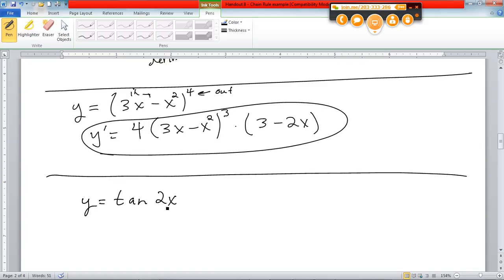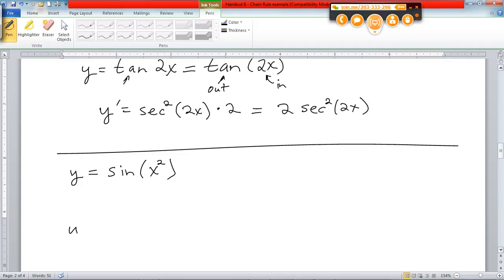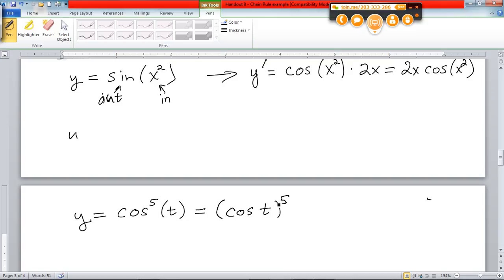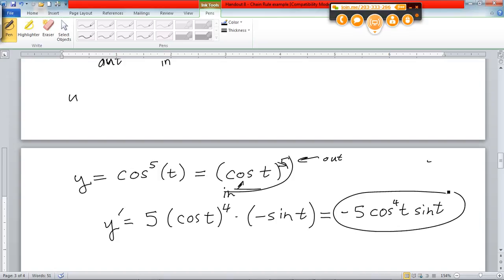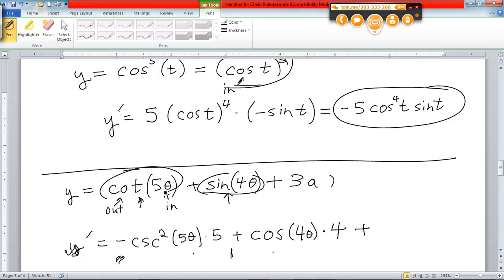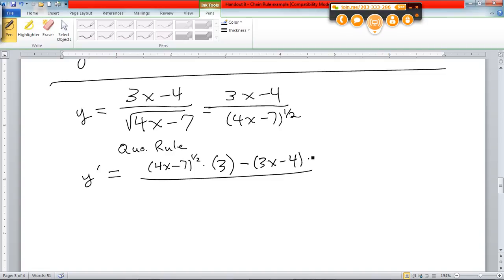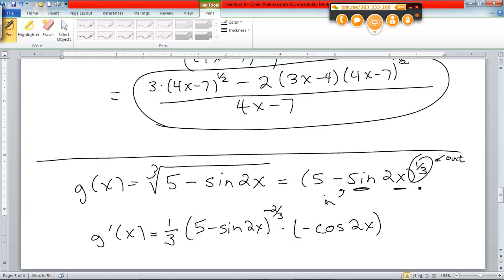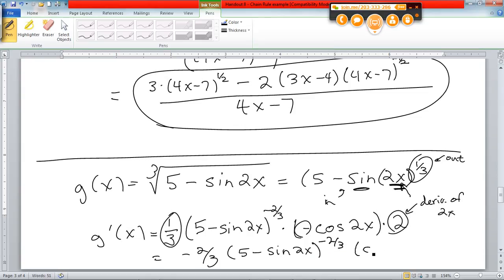261 Section 2.5(b) - More Chain Rule Examples